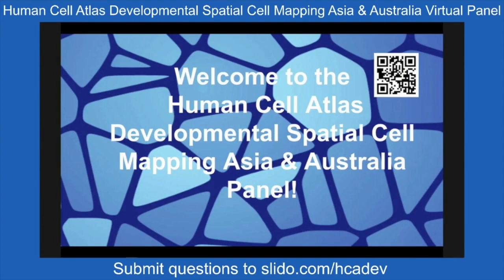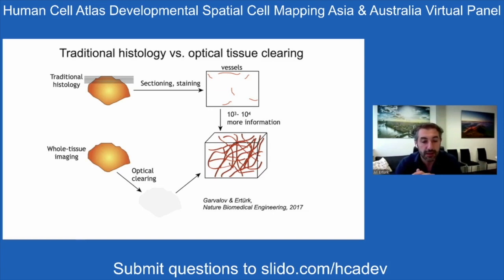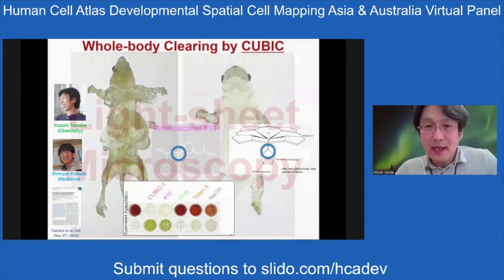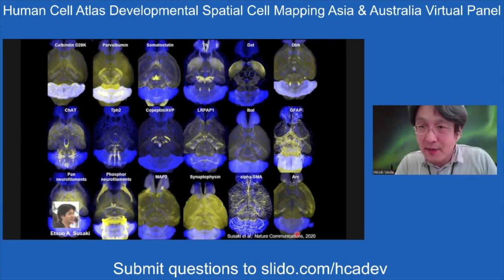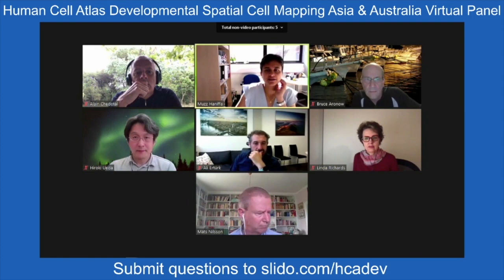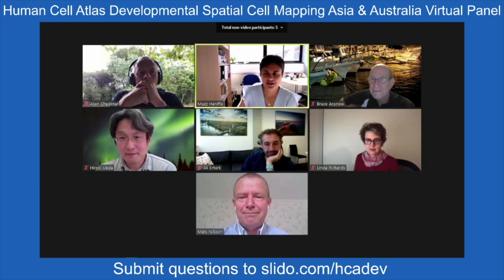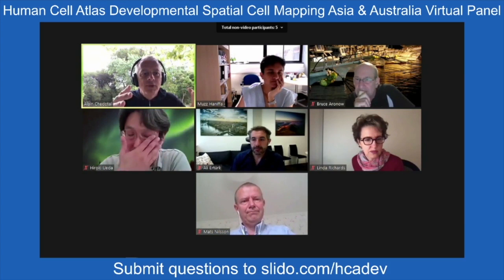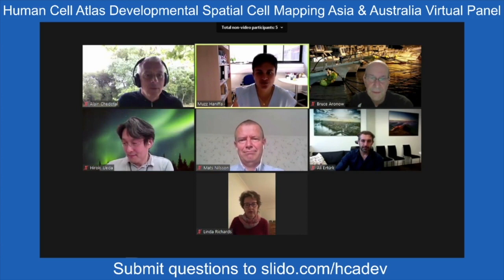HCA Development Seminar Series: Spatial Cell Mapping (Asia & Australia)